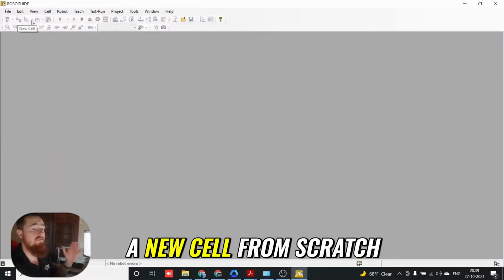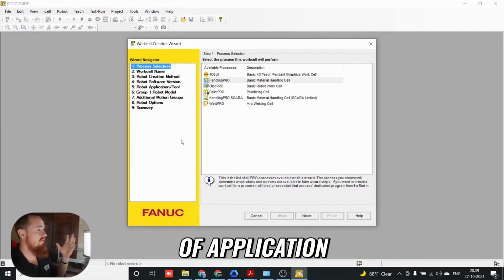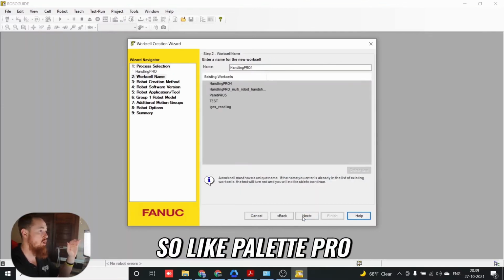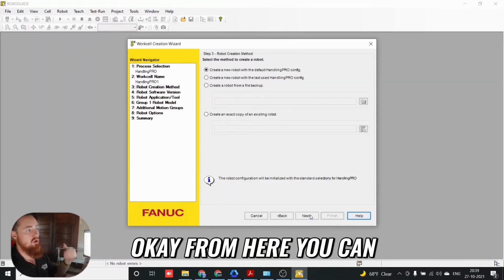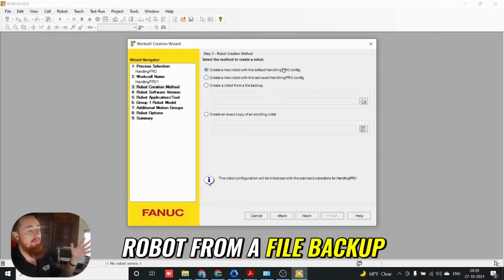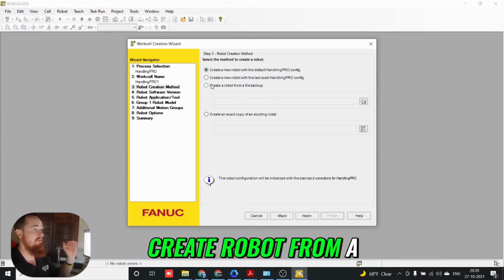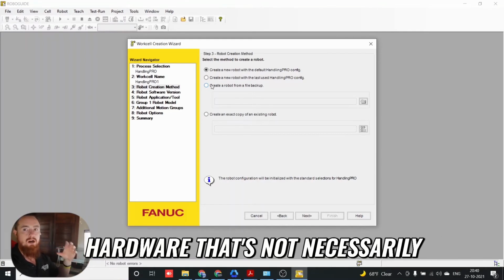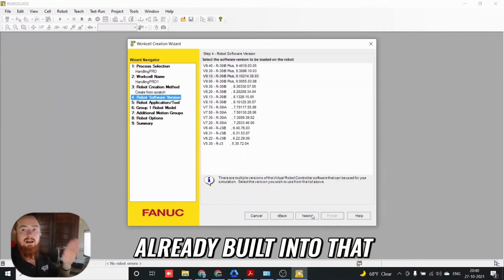Cell Creation 101: Building a New Cell from Scratch for Your Application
Learn how to create a new cell for your application, starting from scratch. Explore different options like Handling Pro, Palette Pro, and Welding Pro. Discover special tools, box dimensions, and orientation settings for efficient cell creation. Follow the step-by-step process and consider file backup for added convenience.